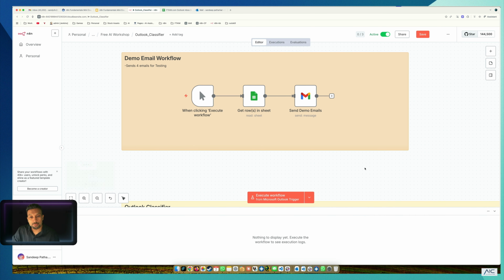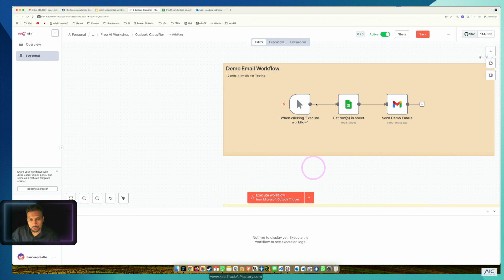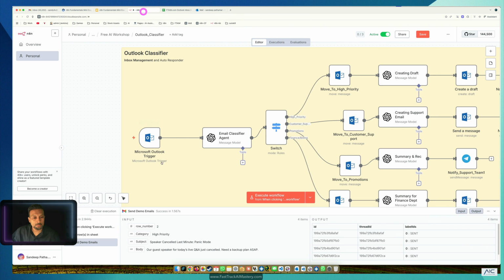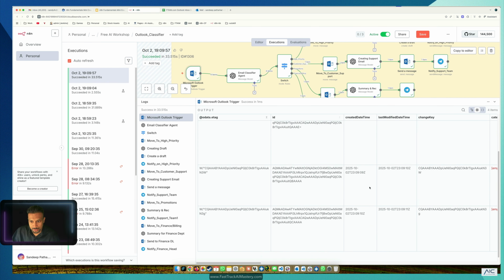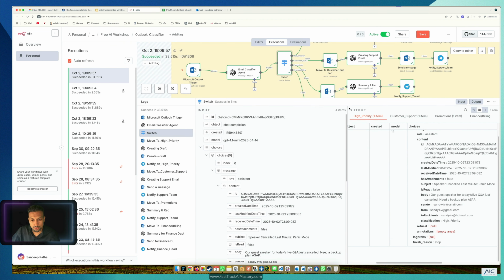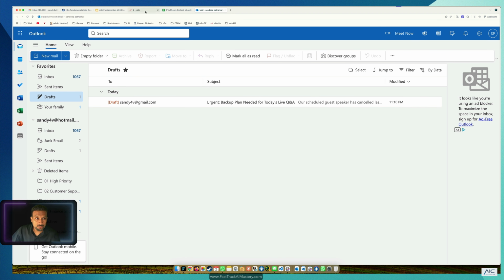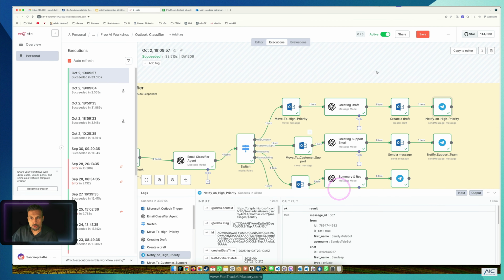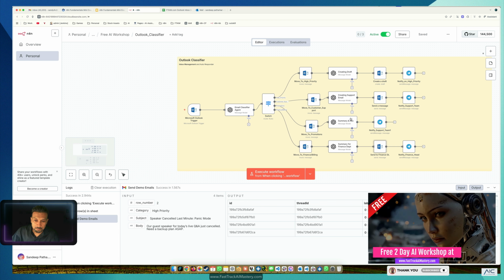n8n Course : 5.1 Email Classifier Hands on Demo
🎓 Free AI Worshops and Trainings (Personal / Enterprise)

⌛ TIMESTAMPS
0:00 Intro
0:07 Overview